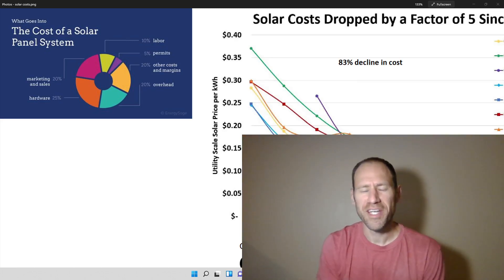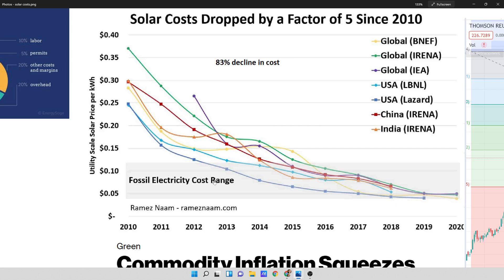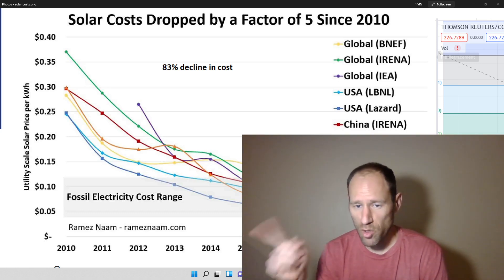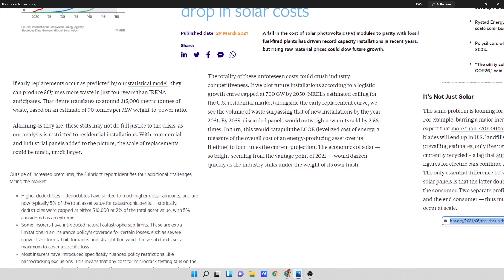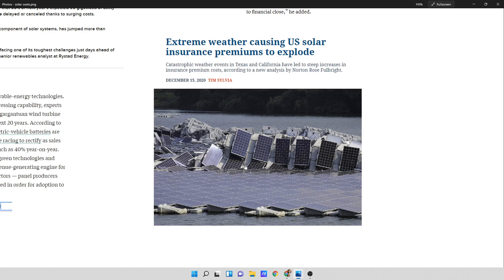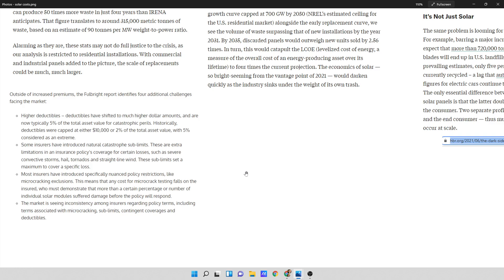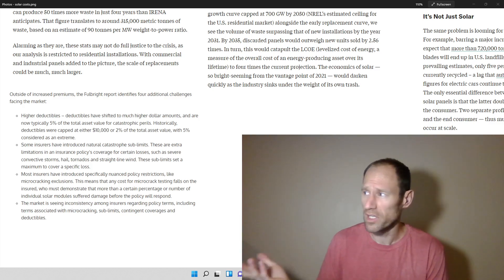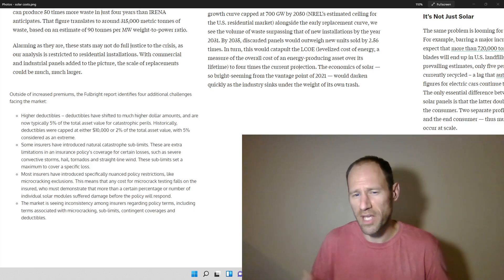Renewable Energy Cost Increases and Waste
I go into renewable energy increased costs from commodity prices and waste problems. I also touch on insurance and possible damage from weather. I also looked into how much electricity I personally use at my home and a way to be more efficient than trying to generate more power.